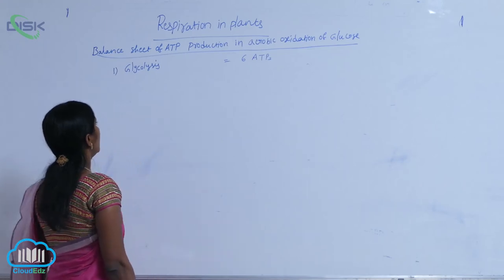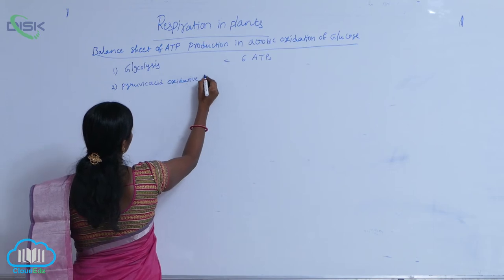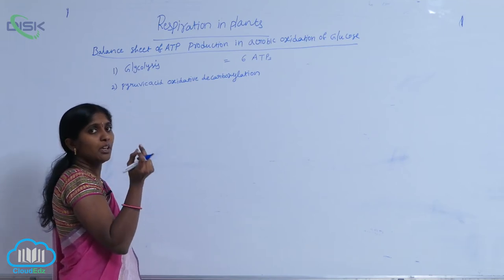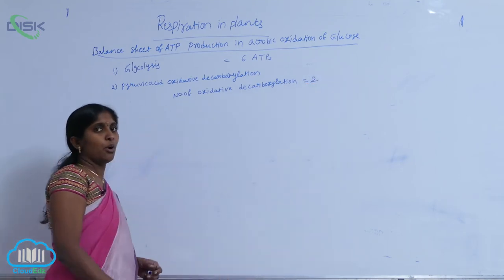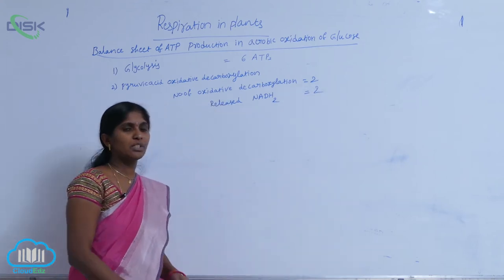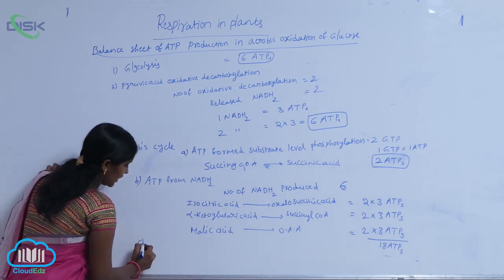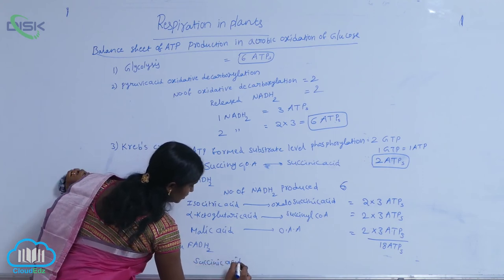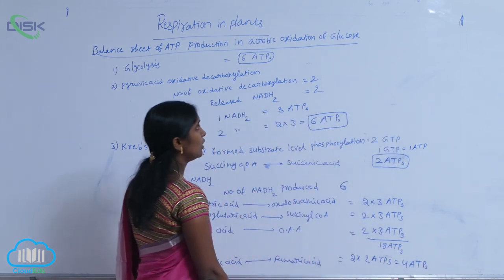The Respiratory Balance Sheet || Respiratory Balance Sheet 3 || Disk Telangana